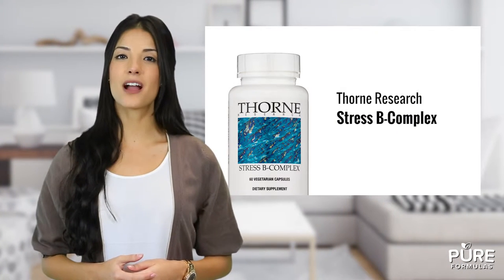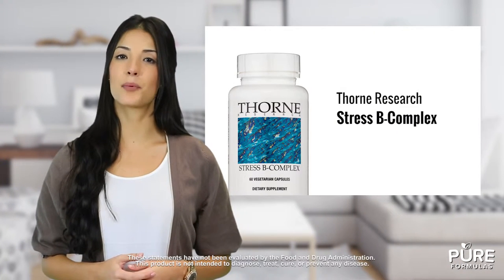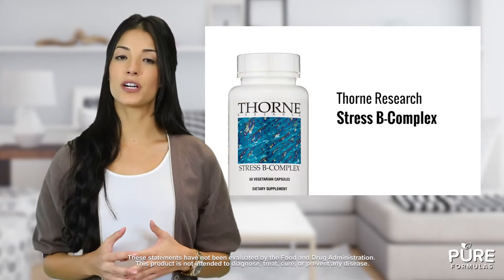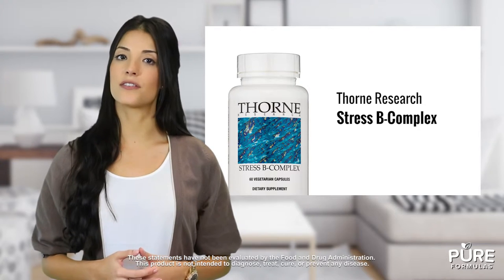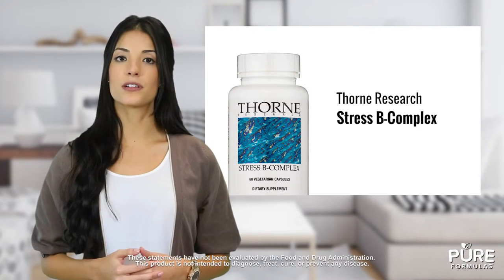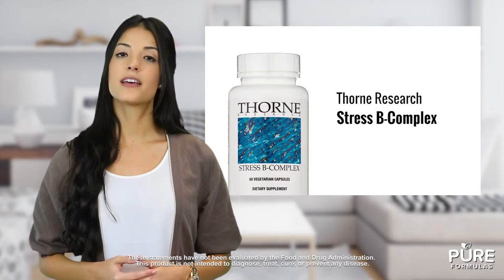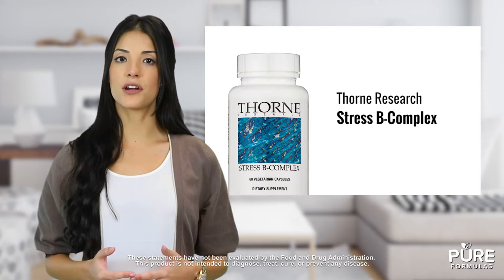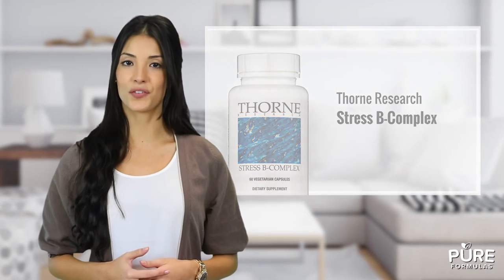Stress B Complex byThorne Research